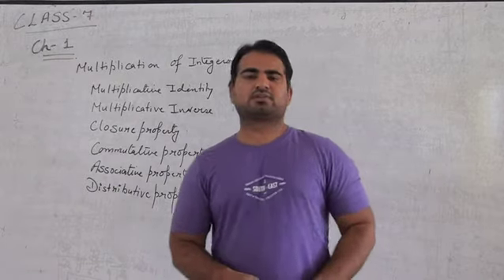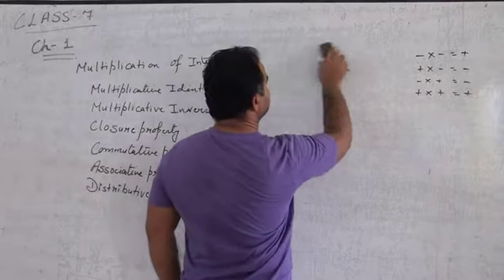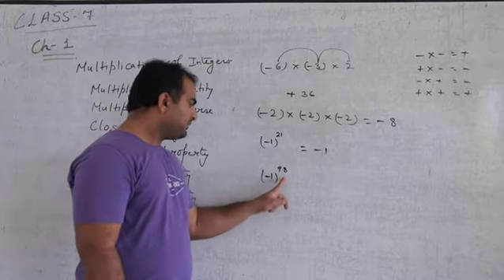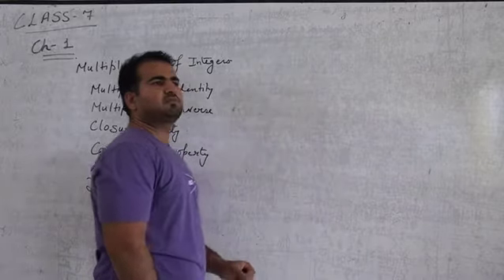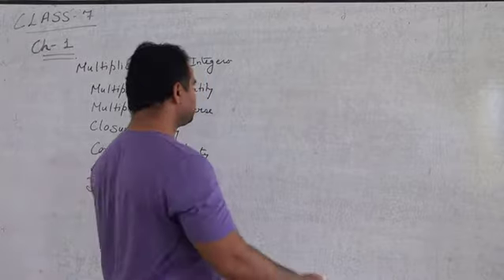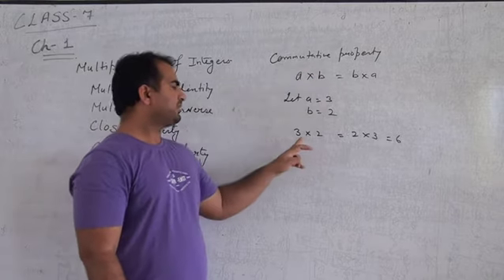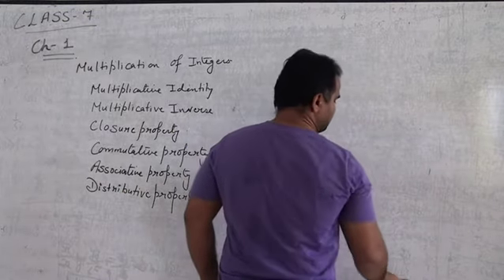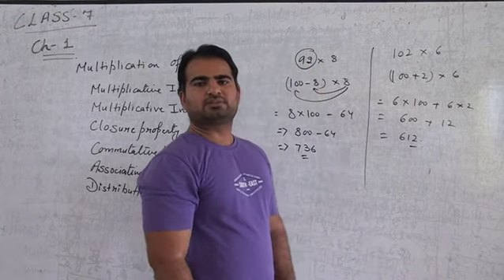Class 7 Chapter 1 Multiplication of Integers Basics